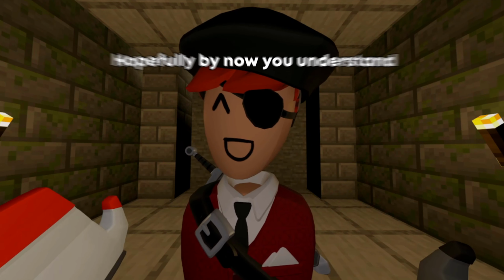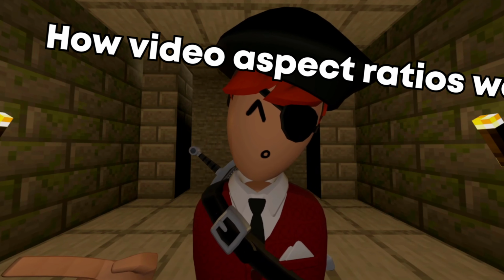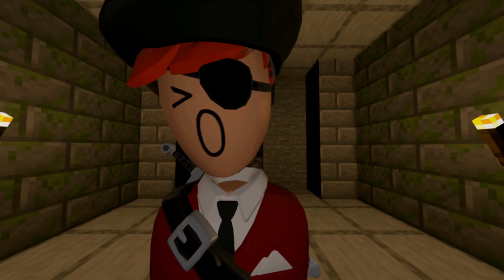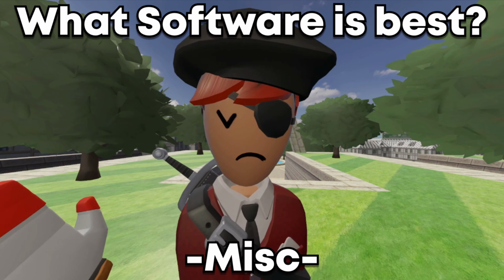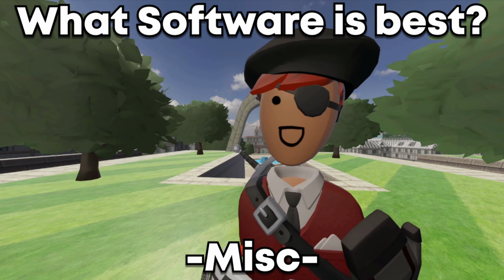How To Edit Your Rec Room Videos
Funny haha description